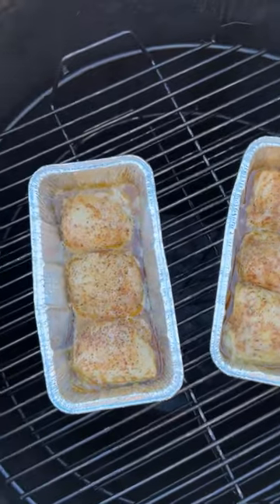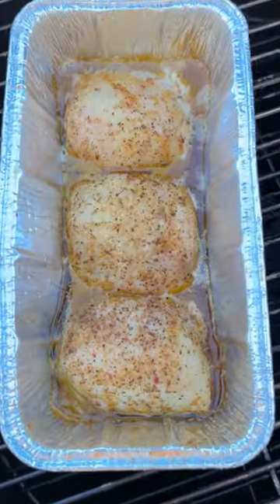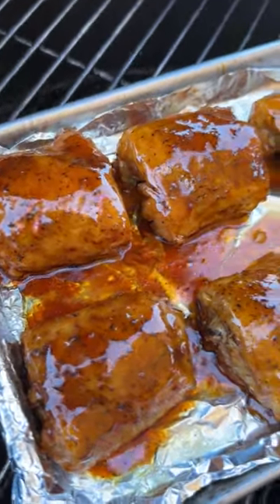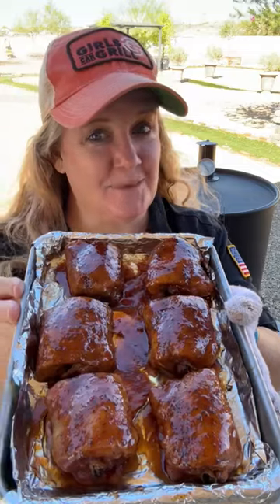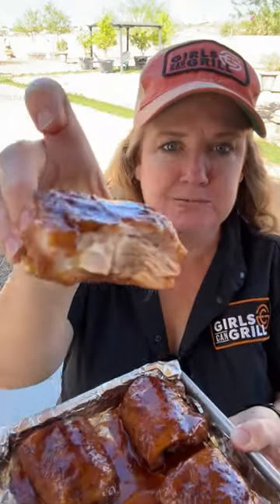Competition Chicken Secret | Christie Vanover - Competitive Pitmaster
Wanna know a secret 🤫👇

I use 2-pound loaf pans to help my competition chicken thighs keep their shape, so they look like perfect little pillows for the judges.

They’re smoked at 275F degrees over @CowboyCharcoal  in the pans and covered after about 45 minutes to help them retain their moisture.